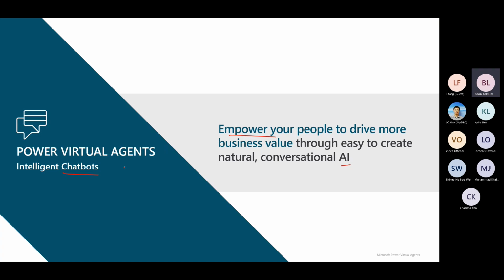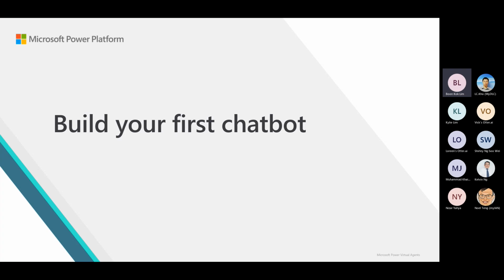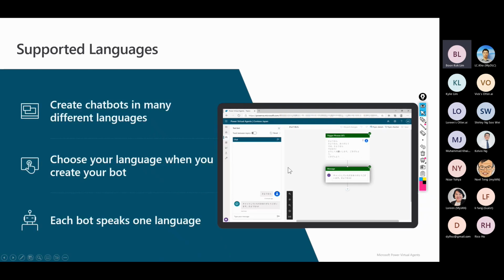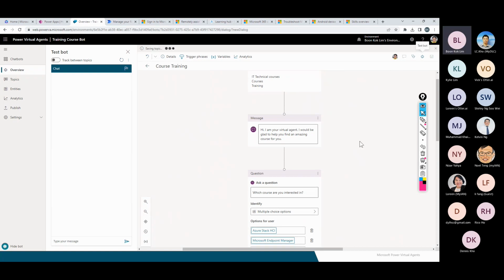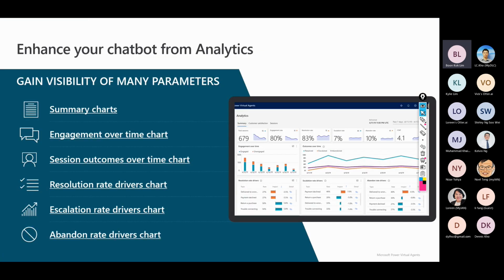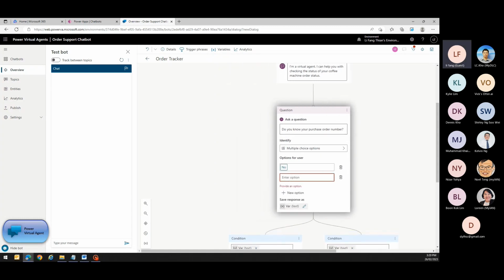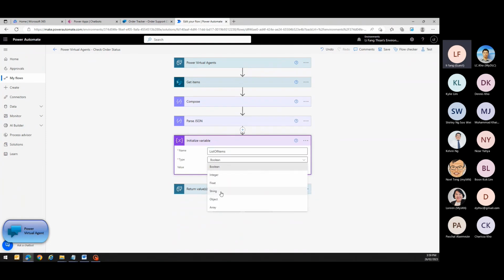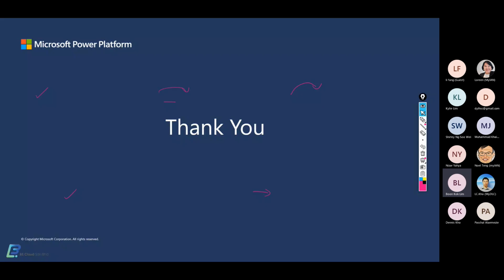TTT - Microsoft Power Platform Part 5 - Power Virtual Agents